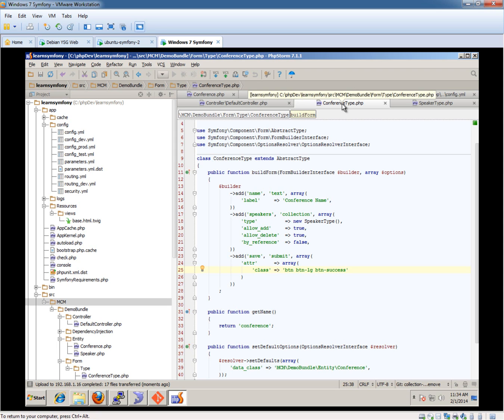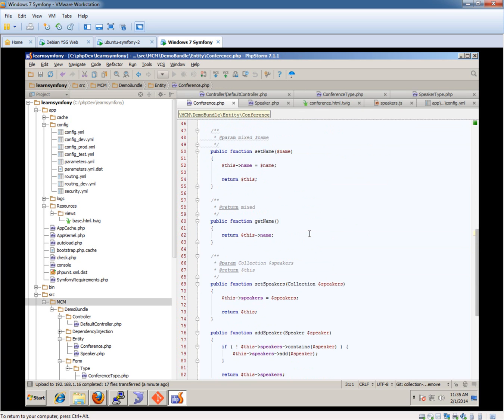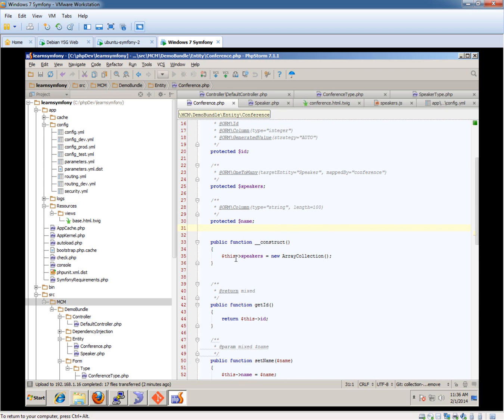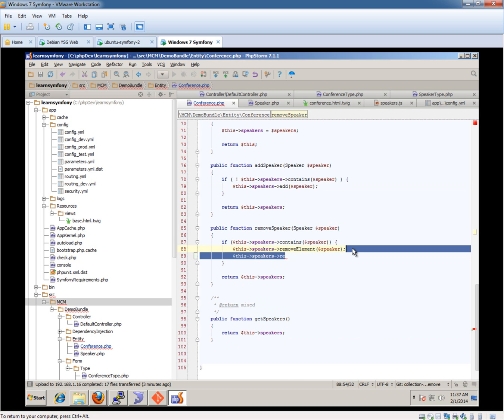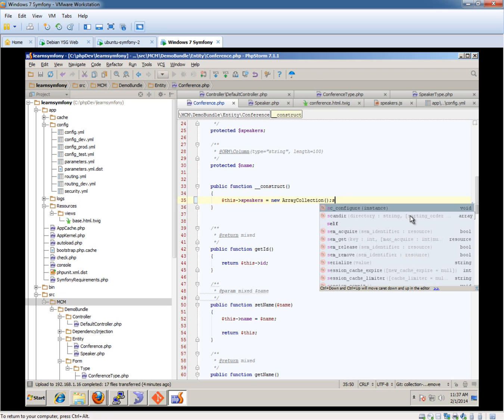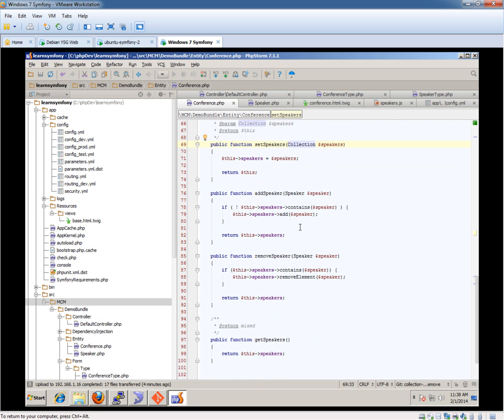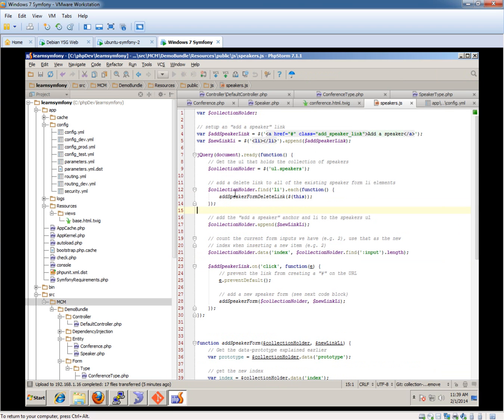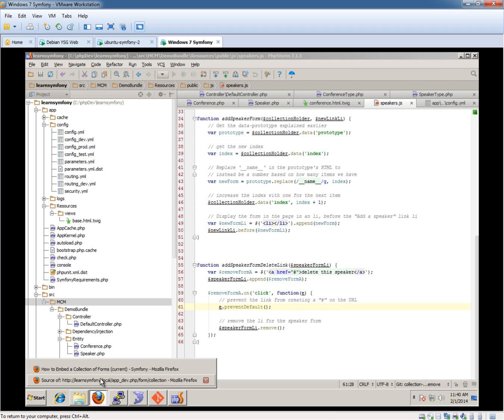Learn Symfony2 - Removing From A Form Collection [3 of 5]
In the last video we looked at adding new things to our Form Collection.

In this video we add the functionality required to remove things from our form collection. This includes the javascript additions, and how our data is changes when we submit our form with items removed.